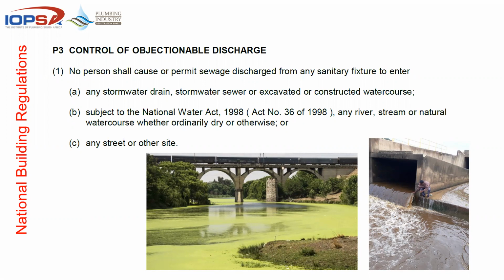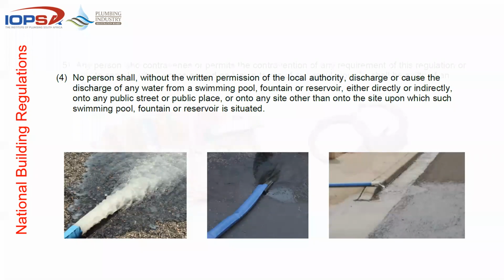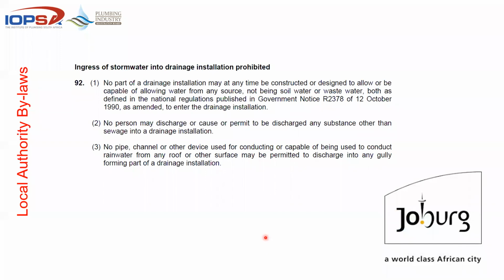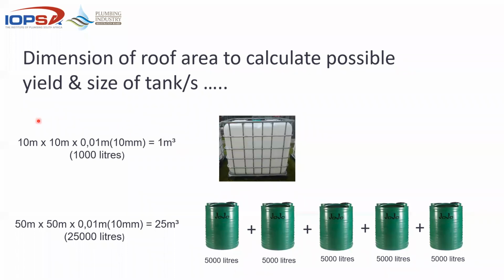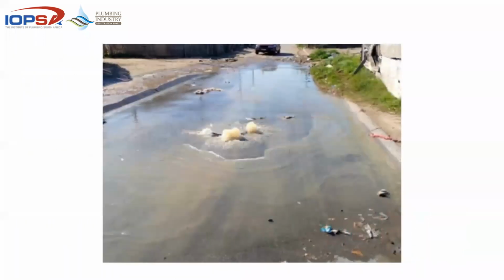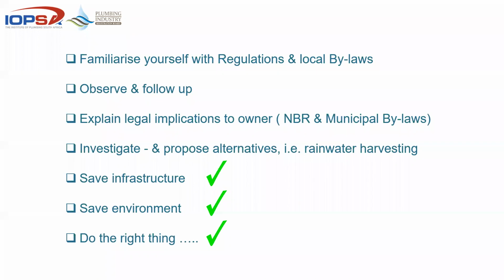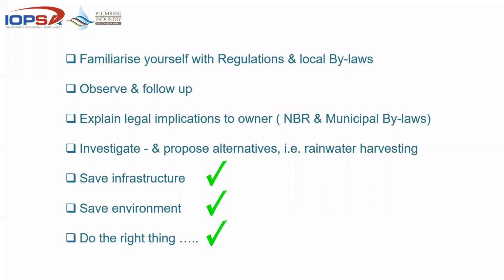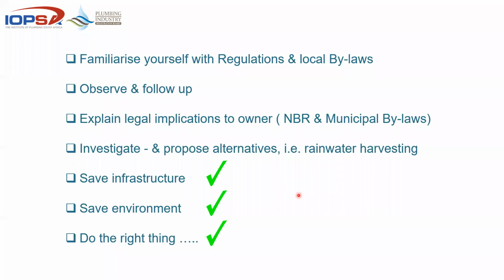PIRB Breakfast Tech Talks- Stormwater in Drainage Systems.